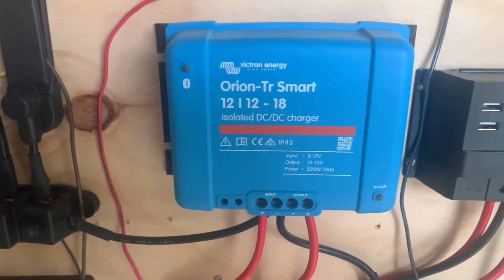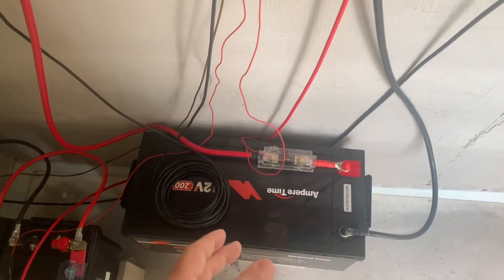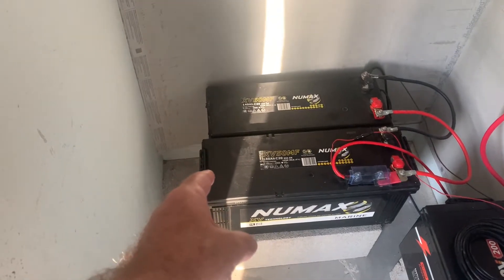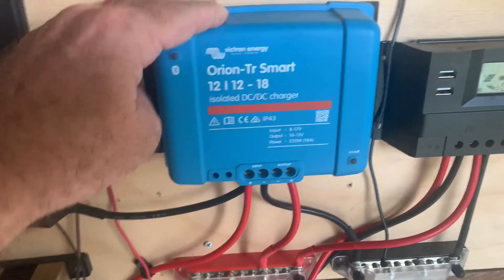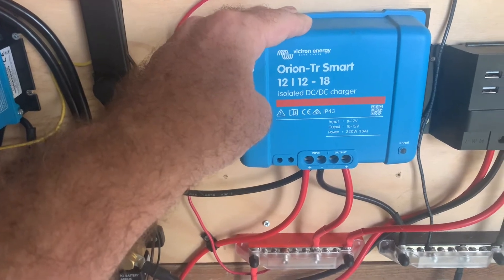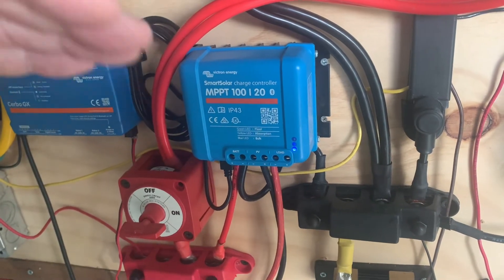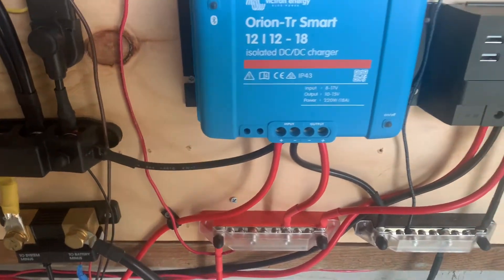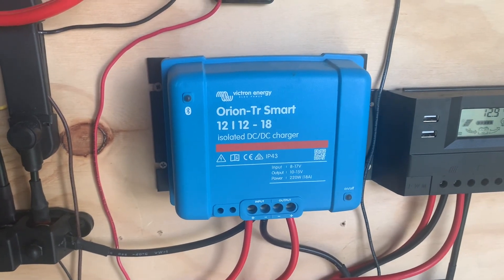Victron Orion smart 12/12 volt charger to connect to any other battery bank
Great little unit - got the job done

I will use this to connect to my house batteries on the boat.  My main lithium batteries are full from my solar panel before noon everyday … why waste the energy?
This allows me to transfer the solar charge to any other battery bank (very cleanly) and make no other modifications to the second bank or boat house systems from the factory .

Can’t say enough good things about this charger … here is the one I’m using